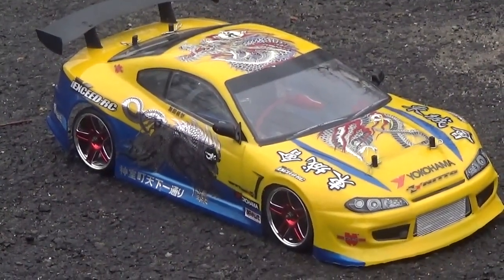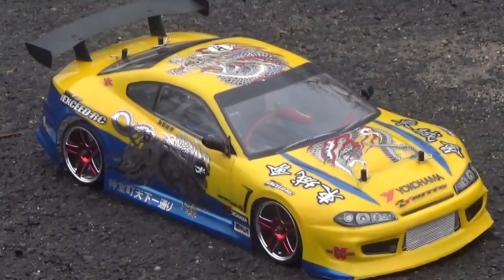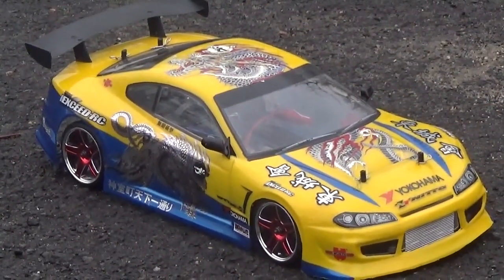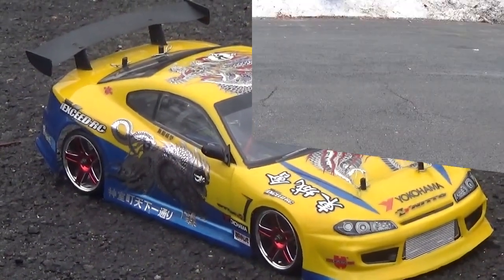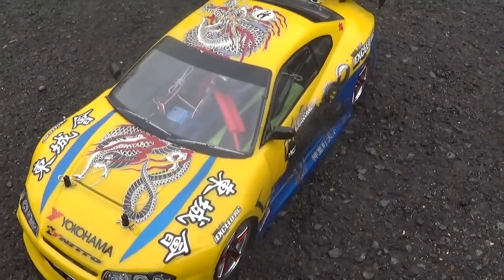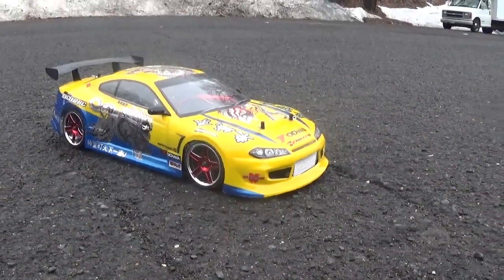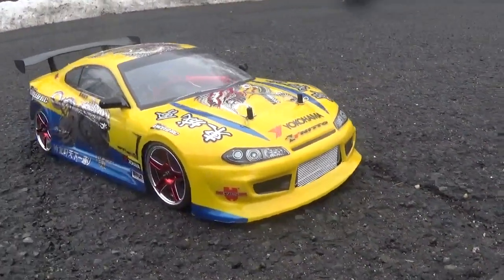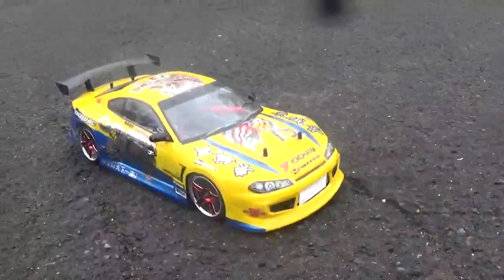EXCEED RC DRIFTSTAR: 1st run & 1st Impressions!!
Hi RC Fans thanks for tuning into Bobby B's EastCoast RC. FINALLY I had a chance to run my Exceed RC 1/10 driftstar, I ran the car in its stock form apart from the body which was a clear HPI S15 body I painted. But everything else was stock including the Radio setup and 1800 Mah 6 cell NIMH battery pack that I got with the car. Now Unfortunately I was having trouble finding a decent patch of asphalt to test my new car on. I knew the only thing I had to compare it to personally was the Hpi E10 so I wanted to run it on the same surface. But the same place was a no go do to a box truck and access of cars. I was running outta time so I settled on the raggedy parking lot you see in the video. Was it fair?...No and that's why I'm not ready to render a verdict on this bad boy just yet. Unfortunately I could spot a couple flaws with or without a good running surface like for instance the servo is very slow for a drift car and it can effect chicane style drifts or even your cut before you enter a big sweeping drift. Its unfortunate but a fact! Another problem is there is a whole lot of slop on the front end more specifically the steering knuckles! Its not as bad on the rear end though. The suspension was also a little soft for my taste but they give you preload clips in the box which can aid in stiffening up the suspension. But overall I remain optimistic with this vehicle. Now I know it was a $105.00 vehicle but I think running it on a smoother surface with a better battery may make all the difference! I want for this vehicle to be good, But if it isn't in the cards then it isn't in the cards. But only time will tell. Anyhow guys I'll be sure to get out there soon and give this baby another chance. So tell you friends your family, tell whoever. Its gonna be AWESOME! til then guys have fun and stay safe!!